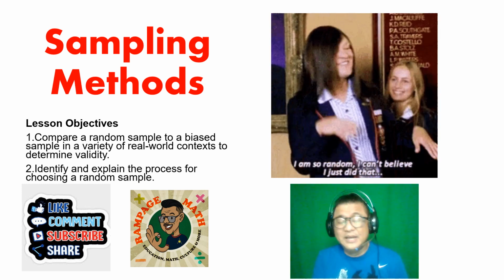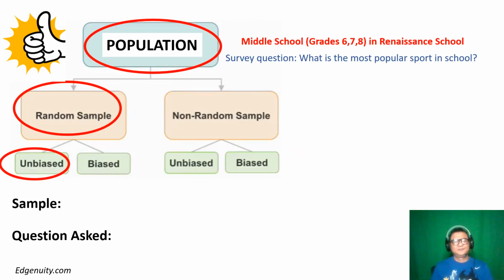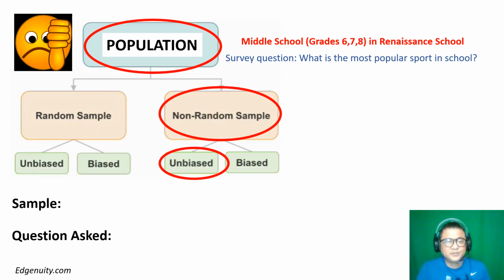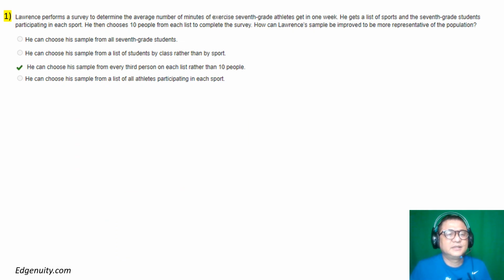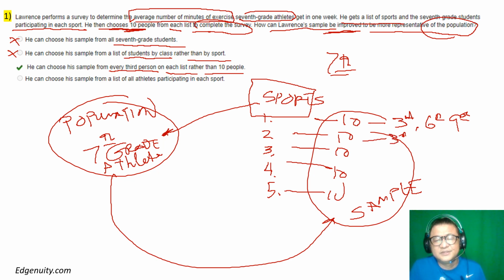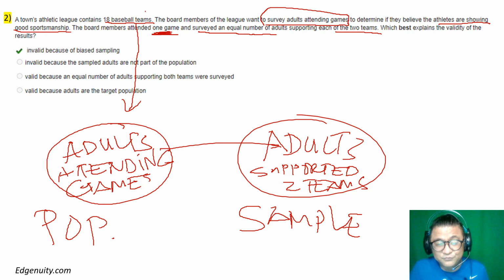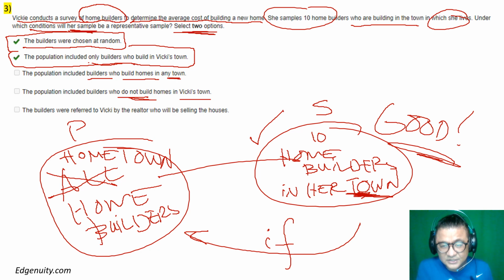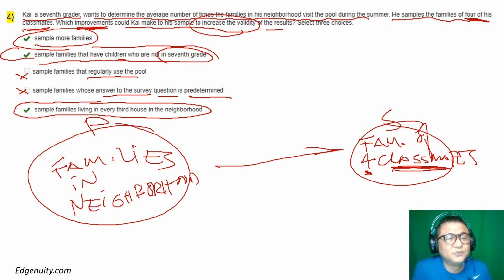Sampling Methods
7th Grade Math CCSS